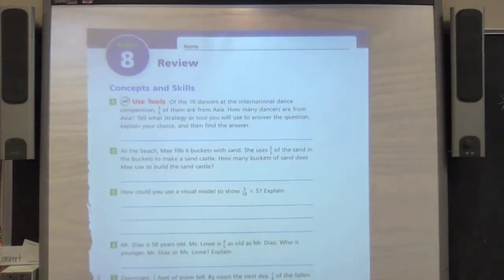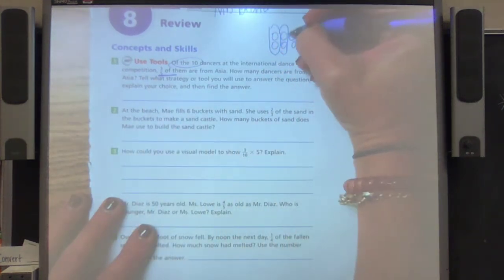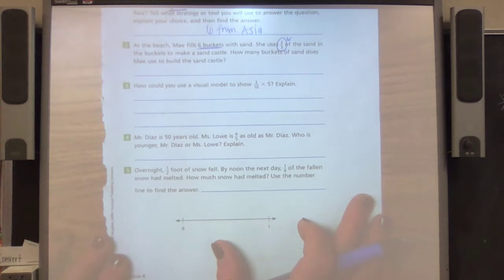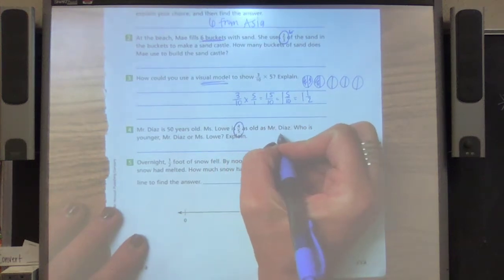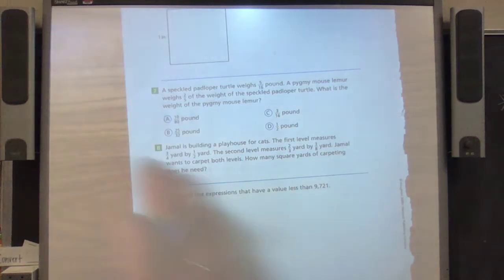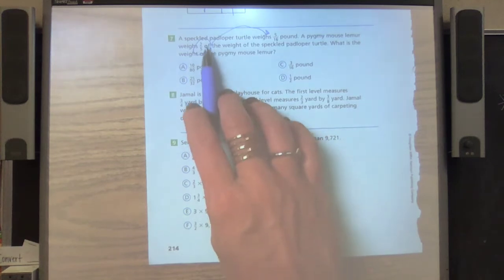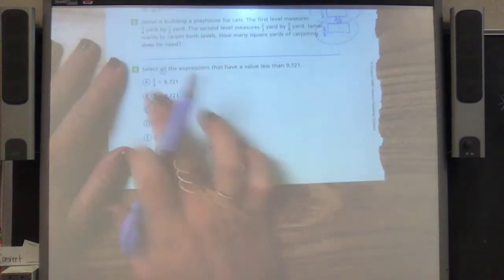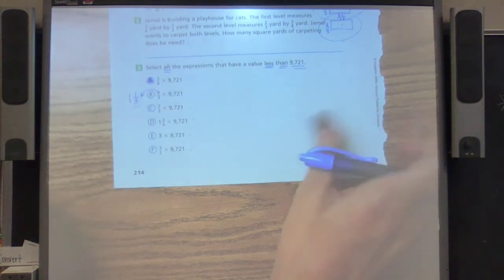Module 8 Final